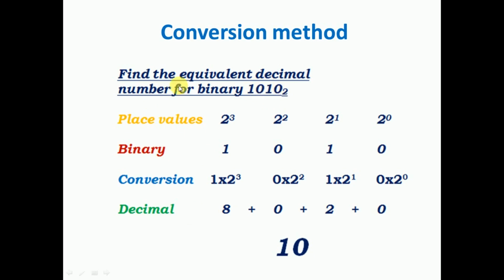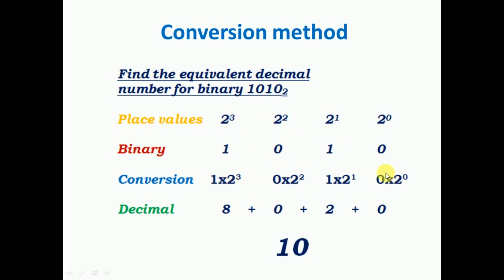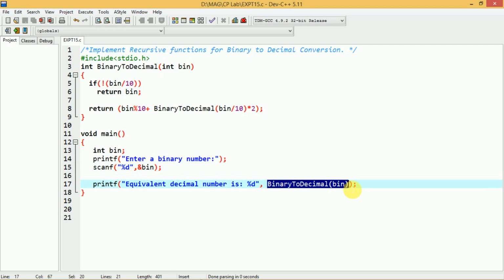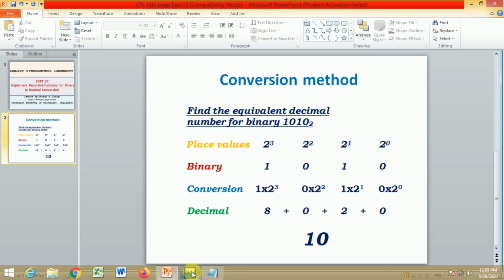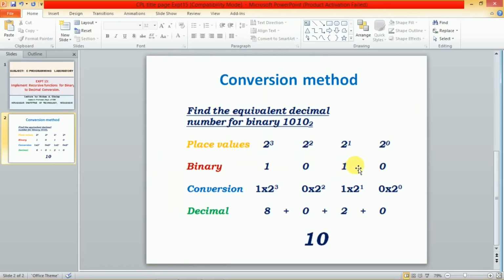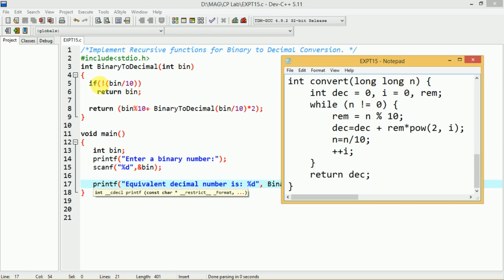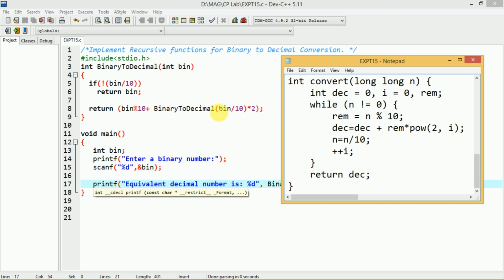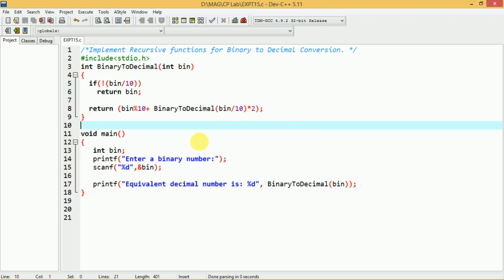C Program to Implement Recursive Function for Binary to Decimal conversion